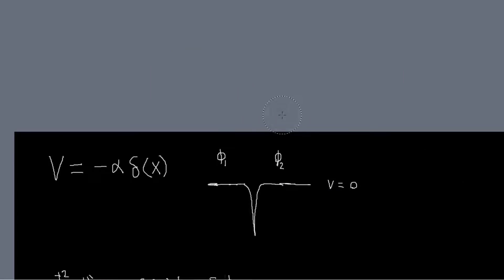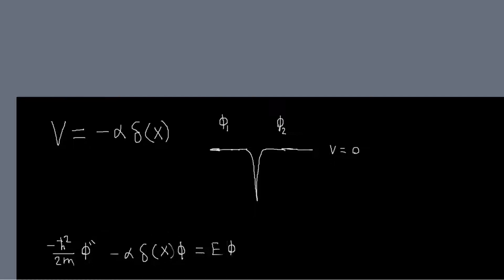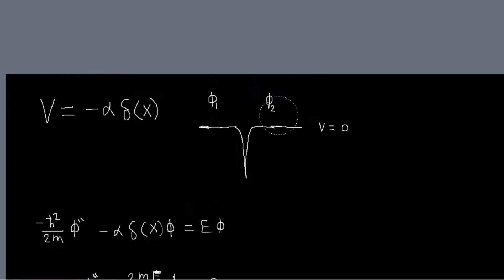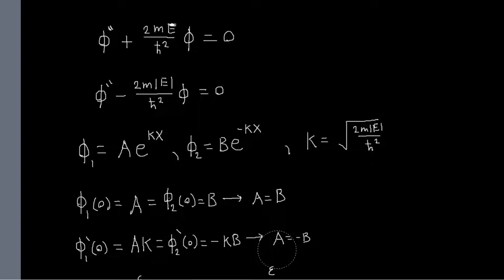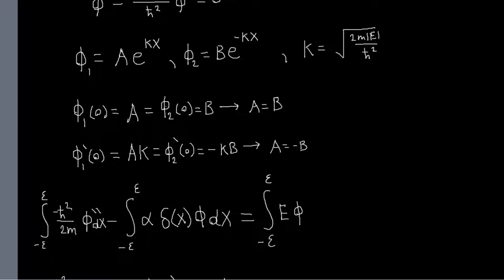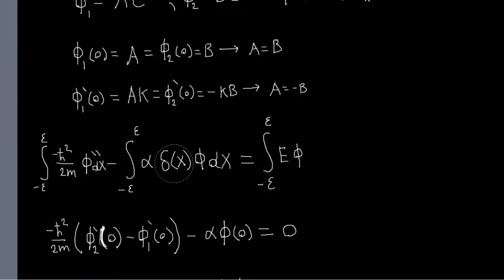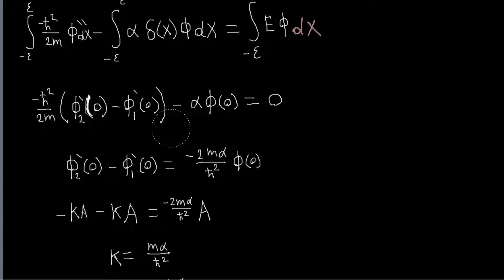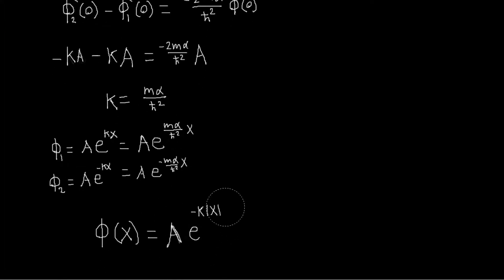Delta Function Well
In this video I find the eigenfunction of the Dirac delta function well.